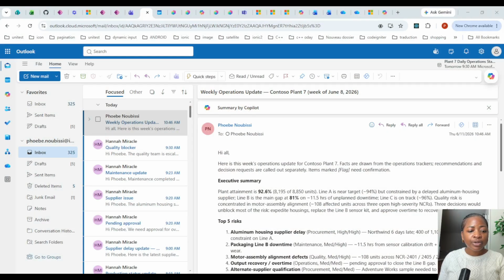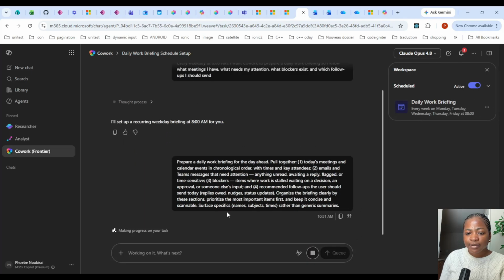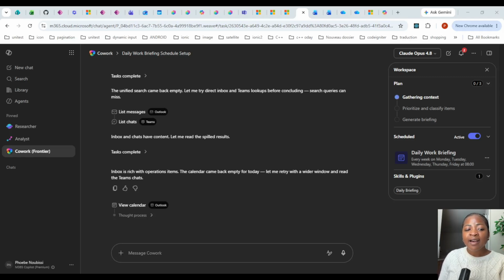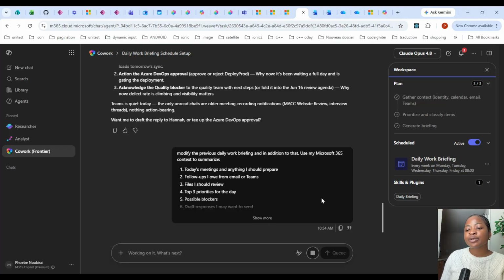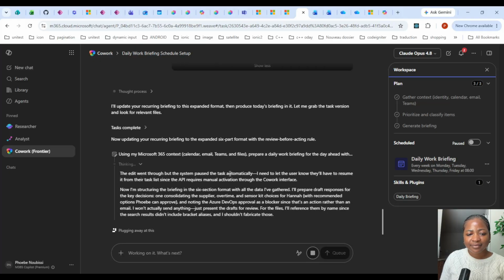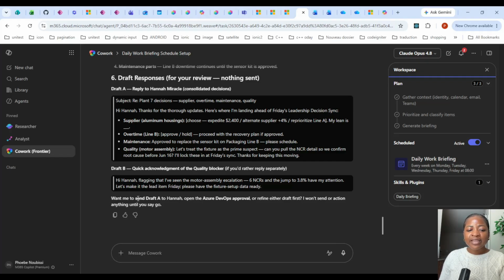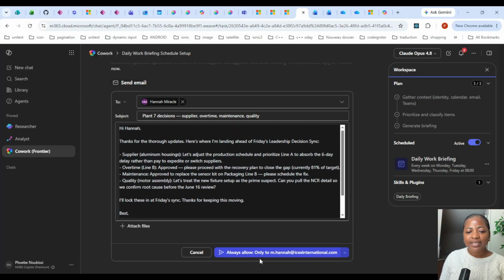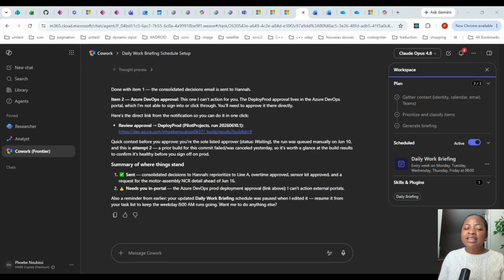Copilot Cowork | Schedule Daily Tasks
In this Copilot Cowork demo, I show how to turn Cowork into a repeatable daily routine using scheduled prompts.

Instead of asking Cowork the same question every morning, you can ask it to prepare a daily briefing at a specific time. Then you can manage that scheduled work from the Tasks view.

This demo is powerful because it shows Cowork moving from a one-time assistant experience into a repeatable work routine that helps you prepare for the day automatically.

In this walkthrough, I show how Cowork can help prepare your day by looking at your Microsoft 365 context, including your calendar, recent emails, Teams messages, priorities, blockers, and follow-ups.

Demo outcome:

Daily briefing prepared at a scheduled time
Summary of today’s meetings
Top priorities for the day
Important follow-ups
Blockers that need attention
Draft responses or suggested next steps
Scheduled prompt visible in the Tasks view

In this video, I cover:

How to ask Cowork to prepare a daily briefing
How to schedule the prompt for a specific time
How Cowork can use calendar, emails, and Teams context
How to create a repeatable morning routine
How to manage scheduled prompts from the Tasks view
How to review the briefing before taking action
How to use Cowork for daily planning and follow-ups

Simple way I explain it:

Copilot helps you ask for help in the moment.
Copilot Cowork helps you create repeatable delegated work routines.

Everyone needs to prepare for the day, review meetings, check follow-ups, and understand what needs attention first.

By the end of this video, you will see how Copilot Cowork can help you start the day with a clean plan, a prioritized task list, and suggested actions without having to manually ask the same prompt every morning.